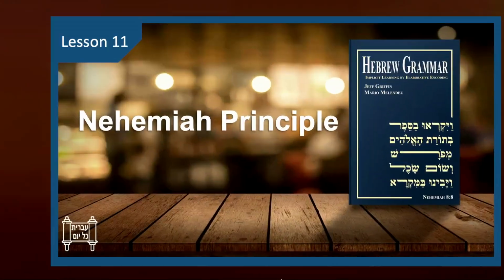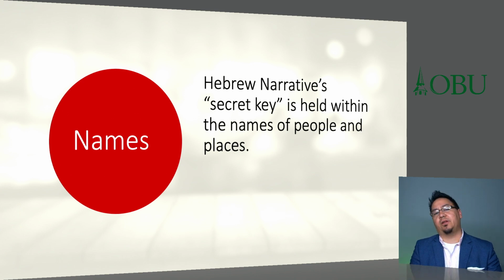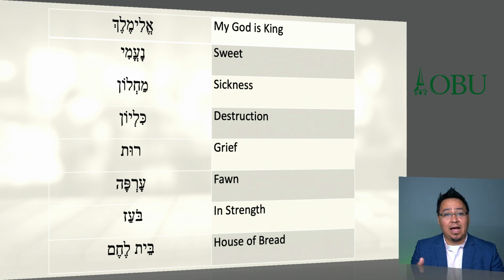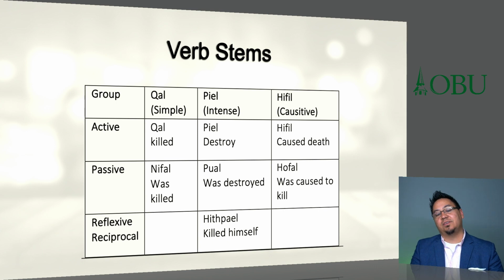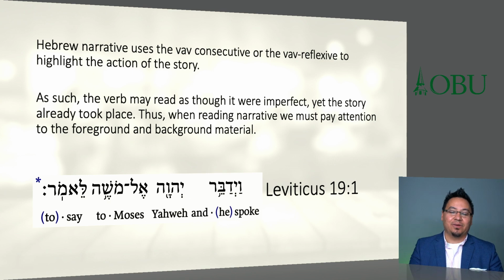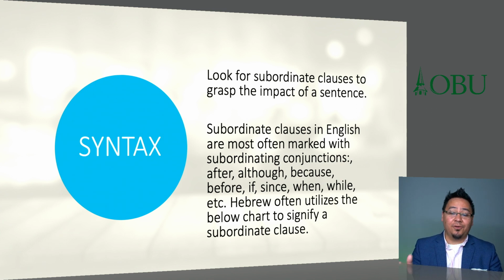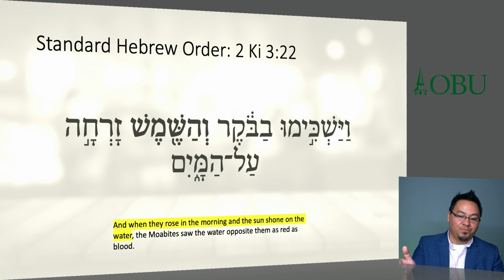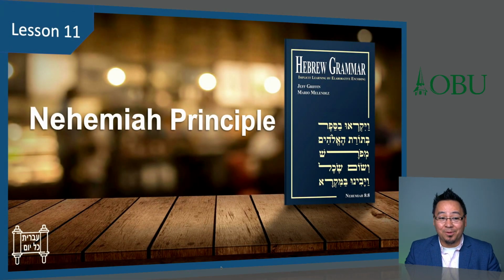Hebrew Grammar: Lesson 11 Nehemiah Principle for Hebrew Hermeneutics